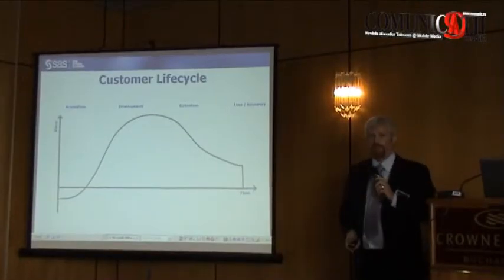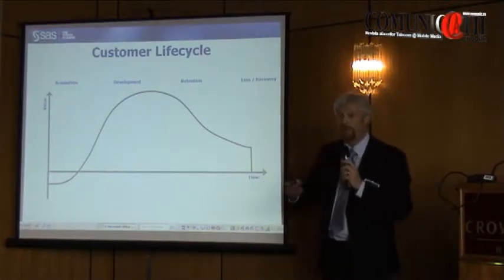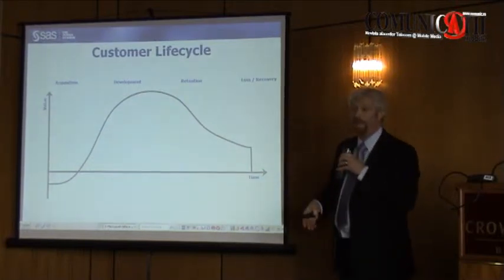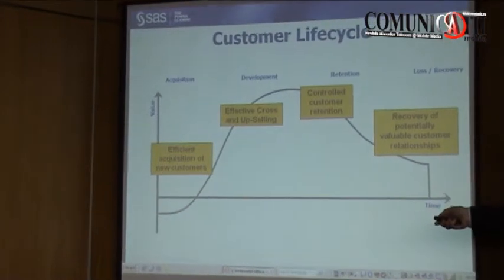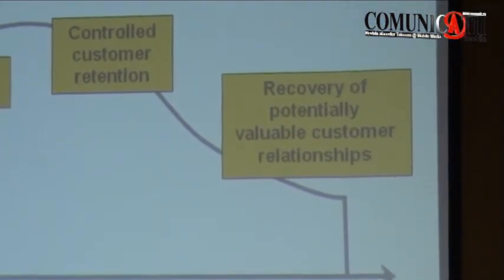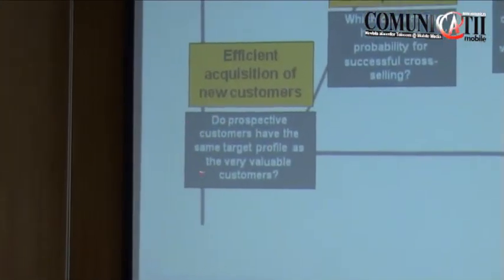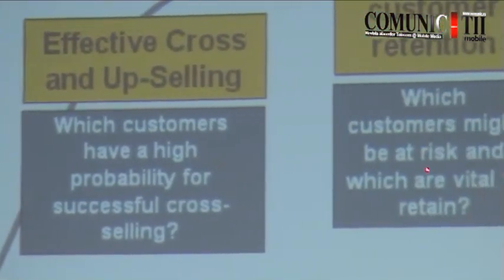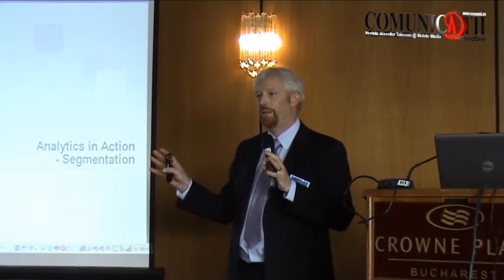Basics of marketing analytics: customer lifecycle @ SAS Customer Intelligence